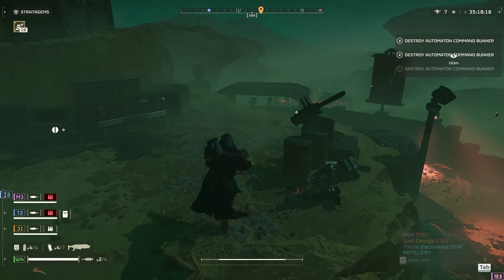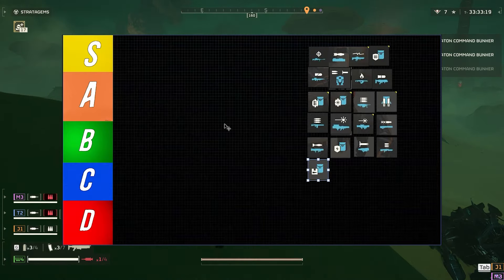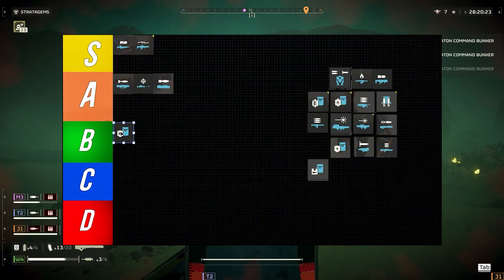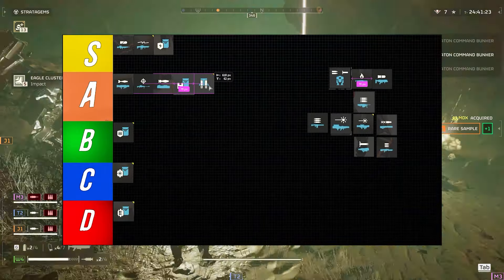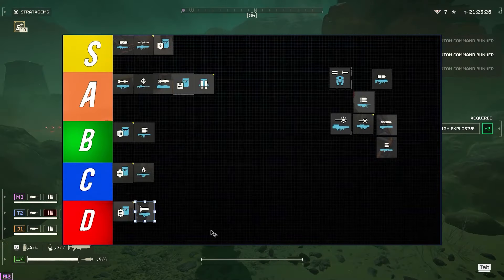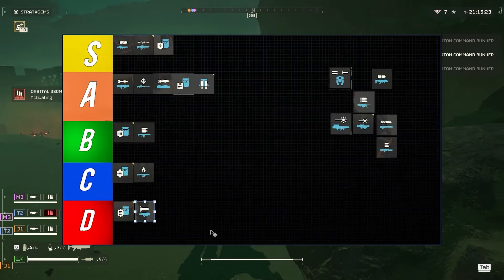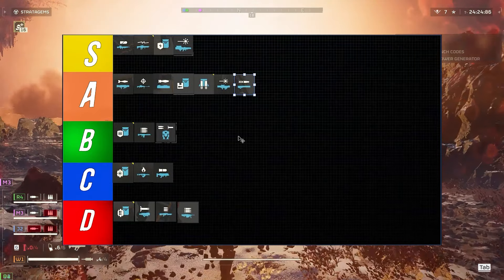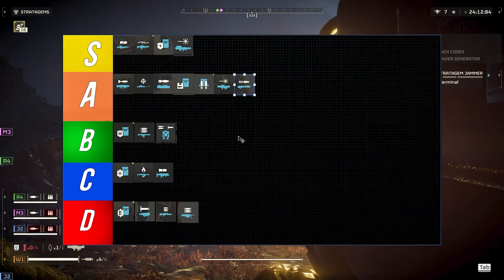Automaton Support Stratagem Tier List | Helldivers 2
Twitch LEAVE A FOLLOW FOR WHEN I GO LIVE!